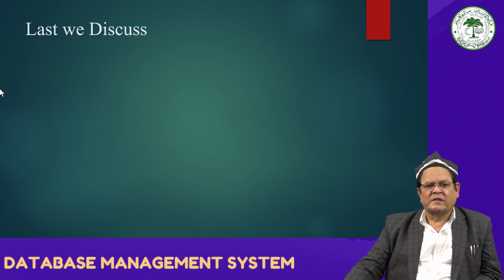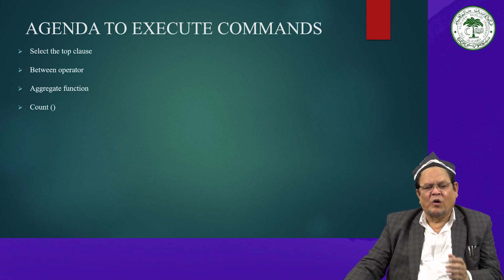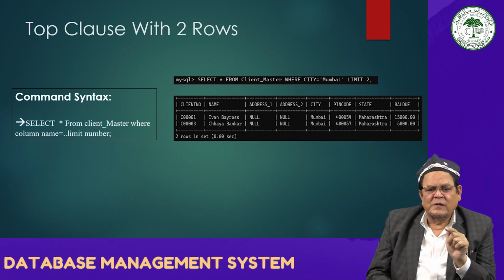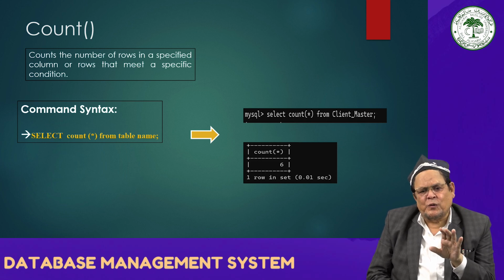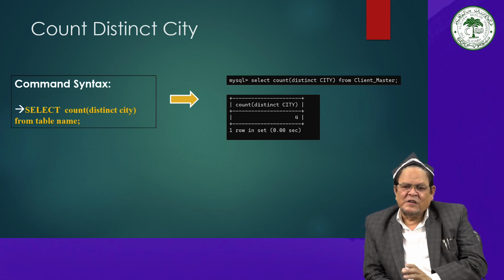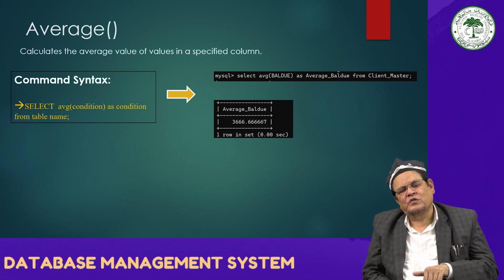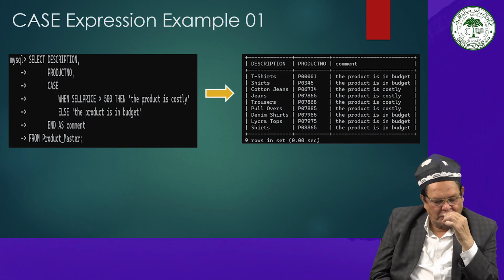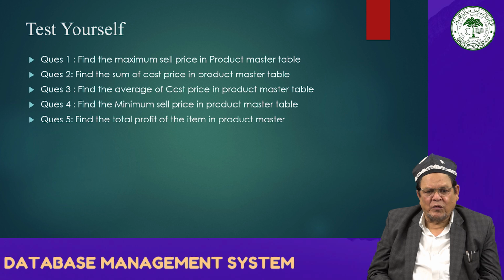Experiment with SQL 04